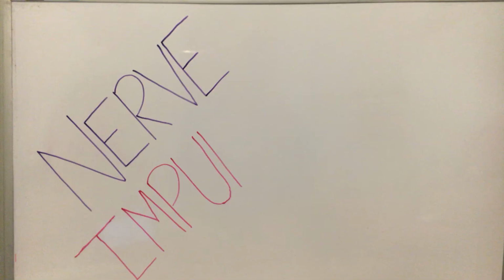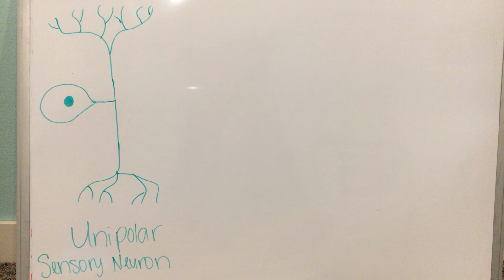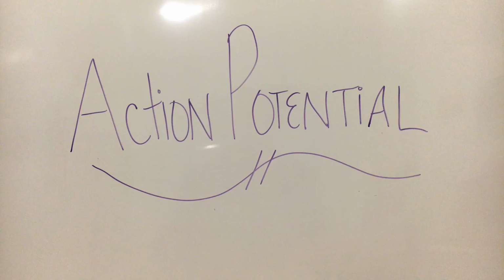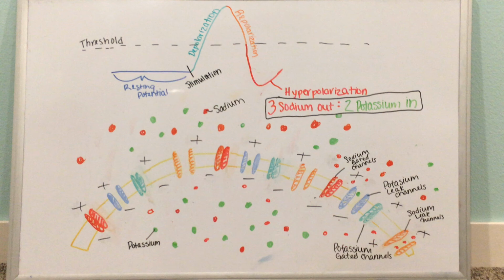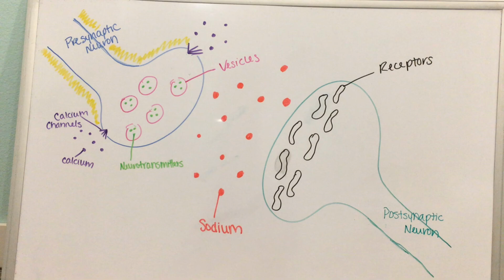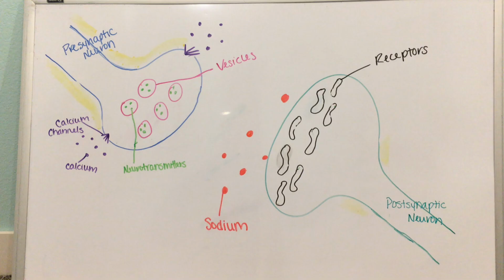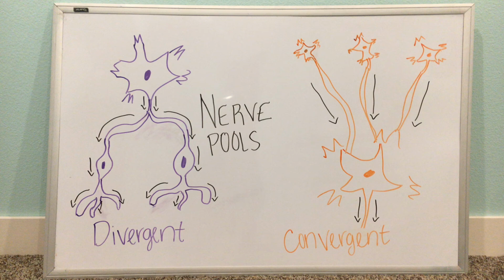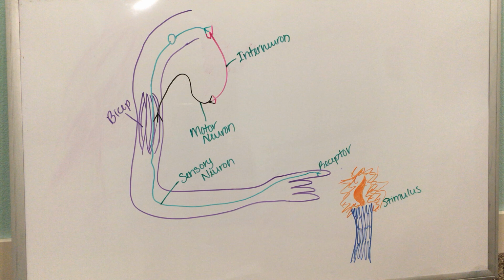Nerve Impluses Project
By Sami H.